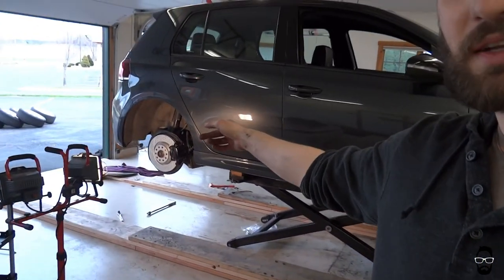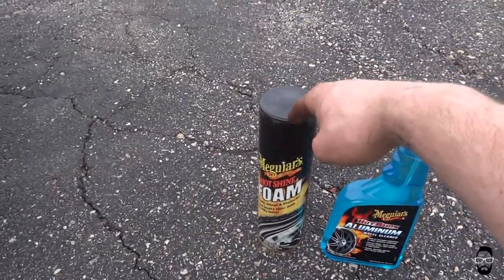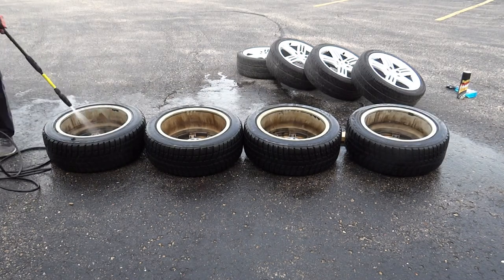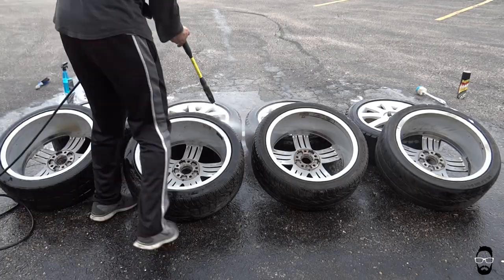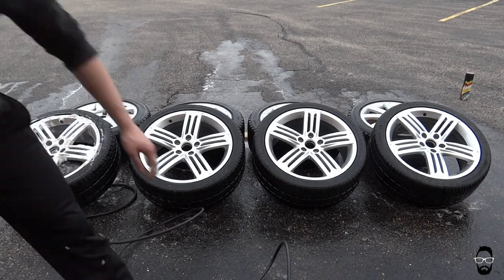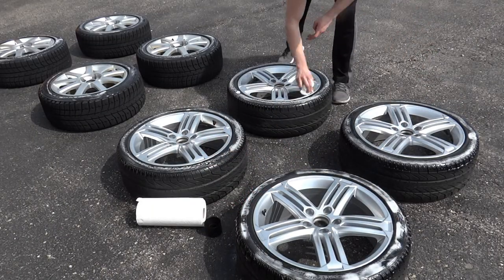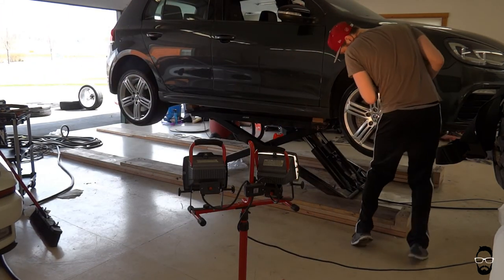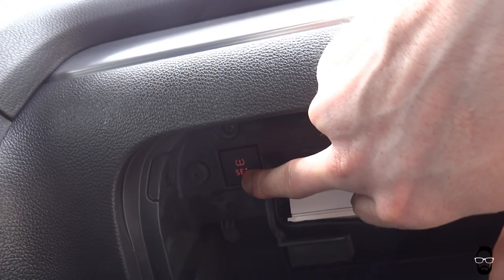Swapping Wheels and Cleaning with Meguiar's Products!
As summer is right around the corner, the VW Golf R has got to look the part!  That means, no more winter wheels!  Hello VW Talledegas!  I'm cleaning the wheels with two Meguiars products before I install the summer wheels and store the winter wheels.